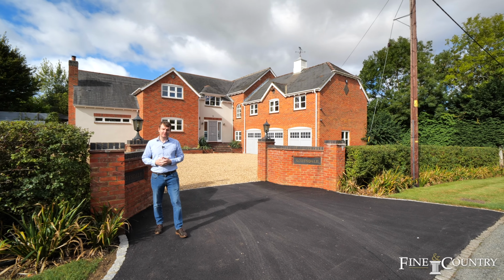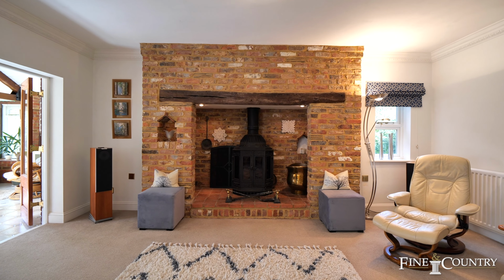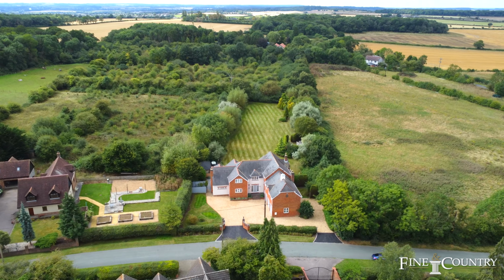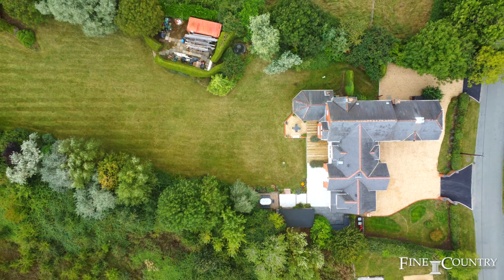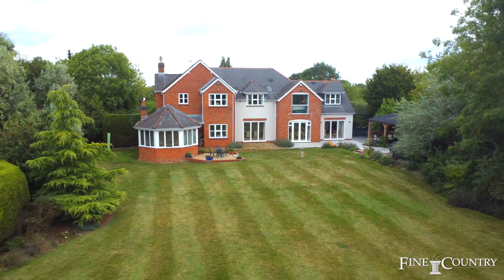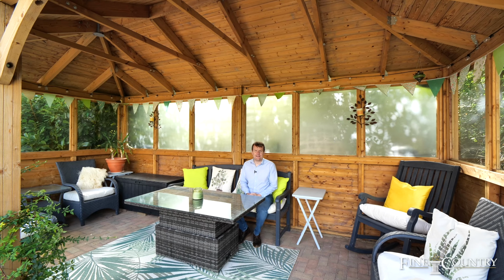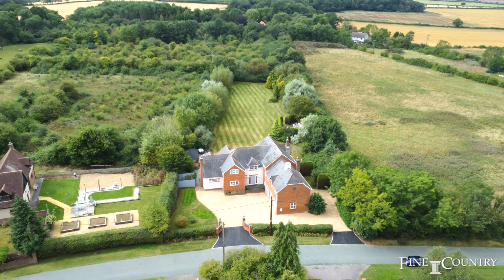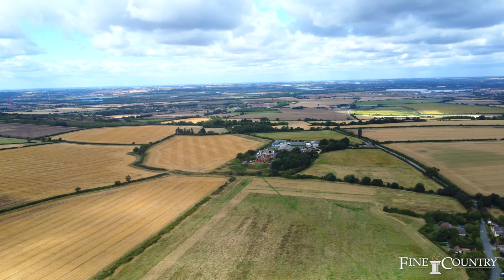West End, Haynes | Fine & Country Bedford | Ben Perkins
Welcome to this luxurious residence offering a harmonious blend of modern amenities and countryside charm. This impressive property, available with no onward chain, features spacious interiors, including six elegant bedrooms, triple-aspect views in the kitchen/diner/lounge, and expansive outdoor spaces. Nestled in the picturesque Bedfordshire countryside, Scotsdale provides a perfect retreat for contemporary living. The property is also equipped with fibre internet and is alarmed and monitored for security.

Guide Price £1,400,000

Freehold | EPC Rating: C | Council Tax Band: G
Local Authority: Central Bedfordshire Council